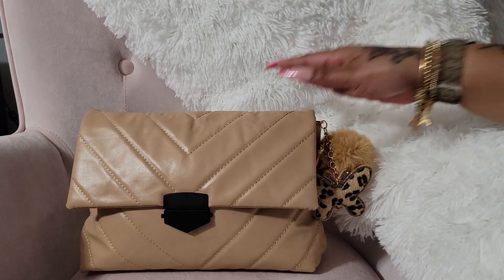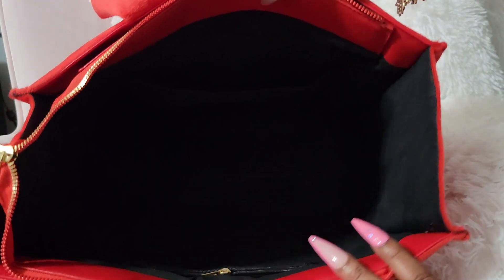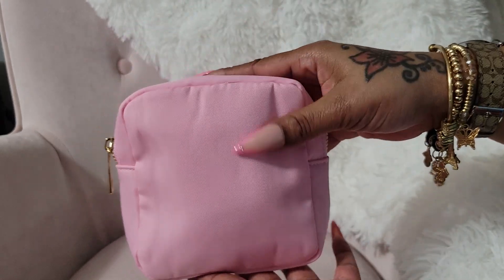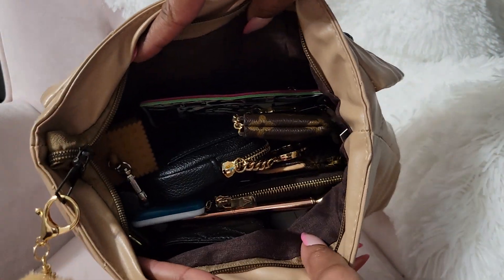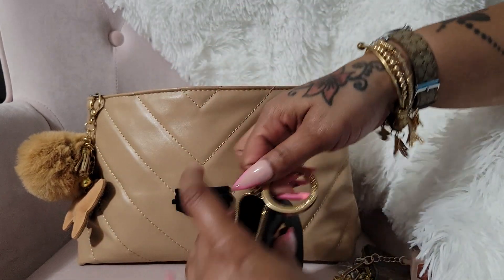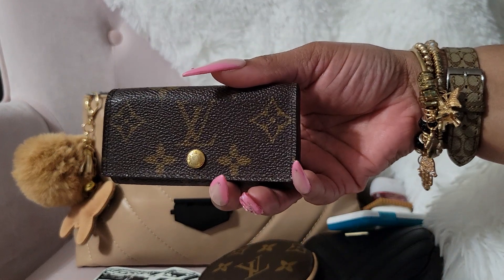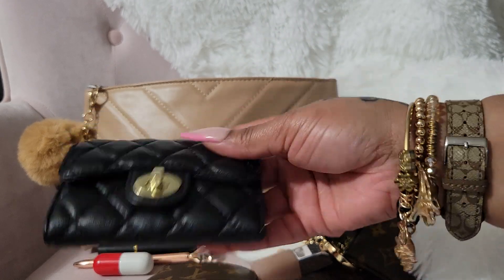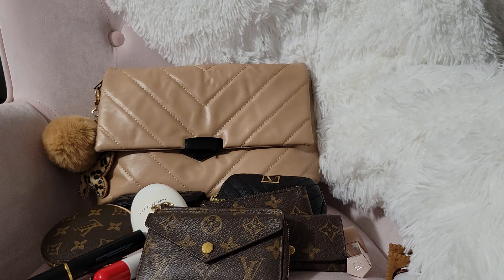What's In My LASNV Bag🤎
Prettypinklove1

Store Events buy $50 more save $6